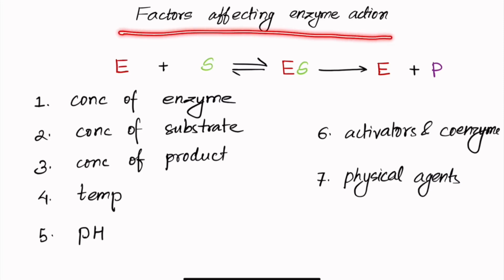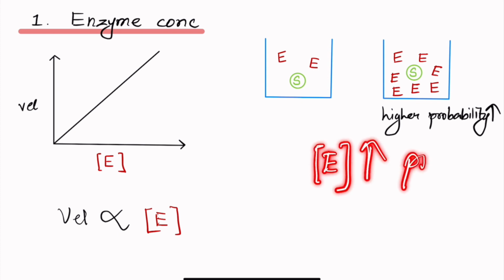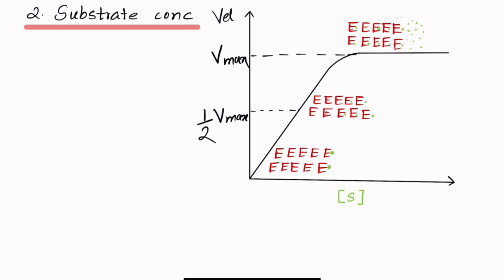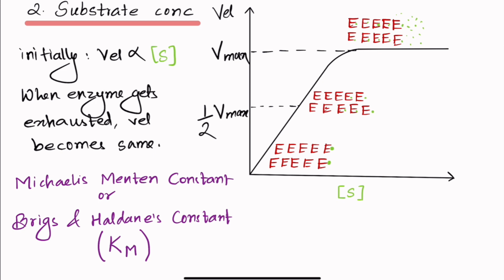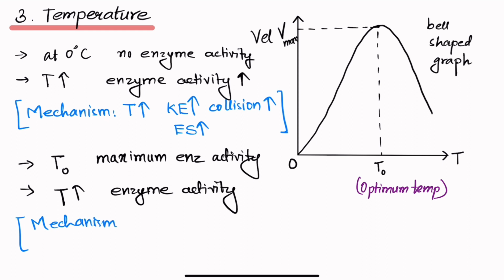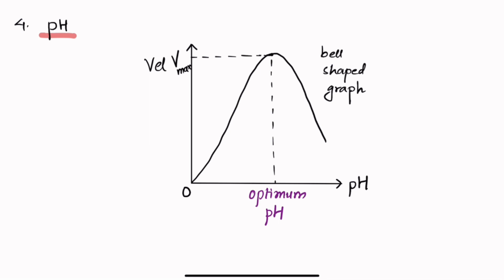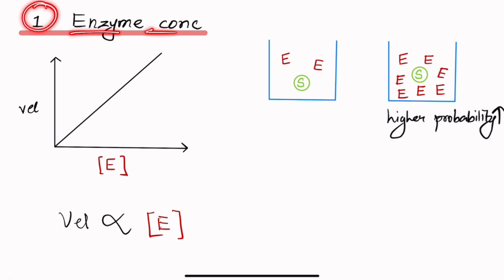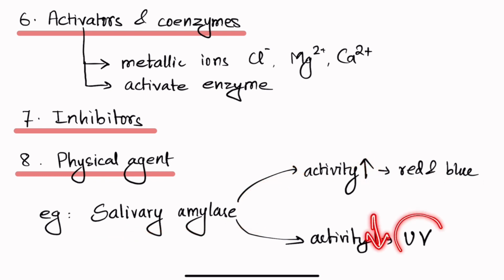Biochemistry - Enzymes - Factors Affecting Enzyme Action